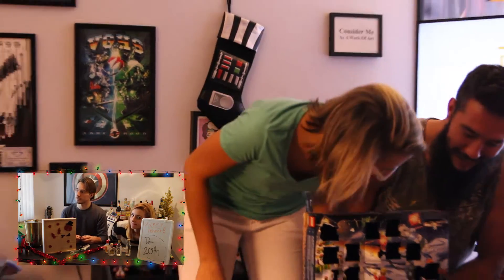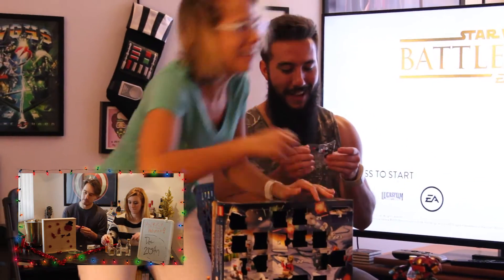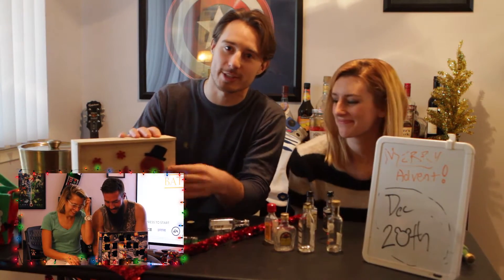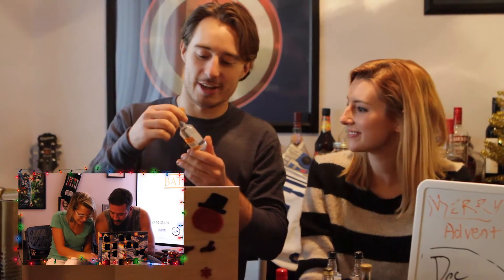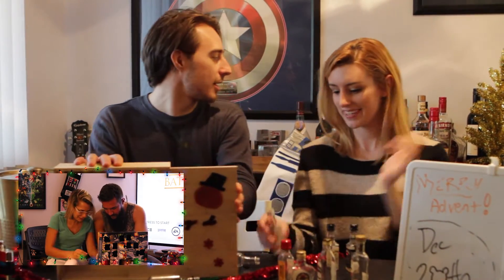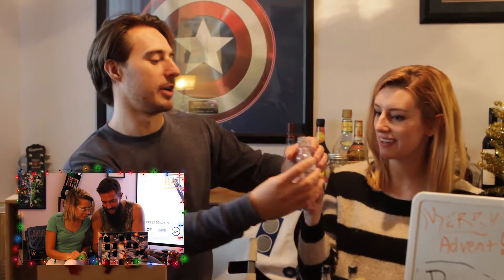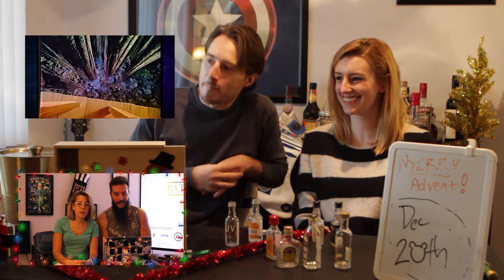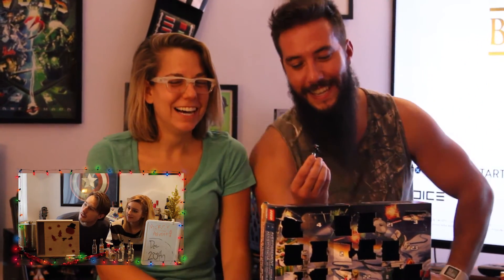LEGO Star Wars Advent Calendar 2015: Day 20 w/ Ali, Max, & Practical Folks - Whiskey and Waffles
Wally and JC (MaxNoSleeves and Ali Spagnola) man the Lego Table, while Wally and Wally 4 (Practical Folks) Adult up the adult table. Exactly as much as you expect unfolds.

This time, a Probe Droid.

Whiskey & Waffles is where JC and WallE come together for modern Adult Geek Lifestyle from playing games to having drinks.

Make sure to find our Discord, Twitch, other socials and Merch